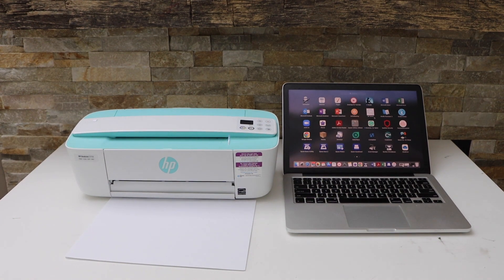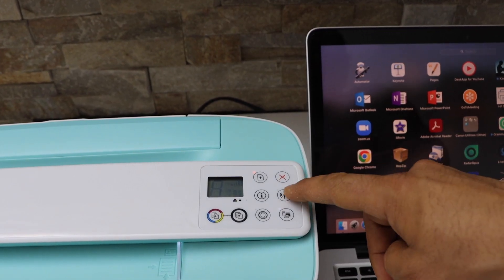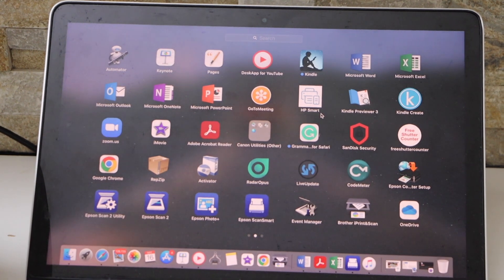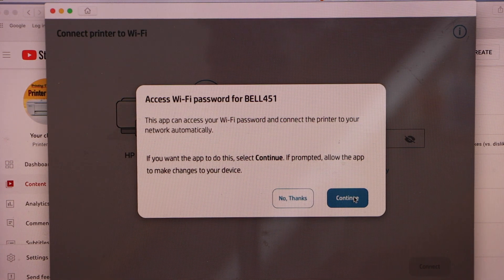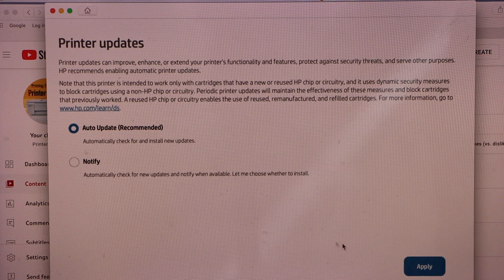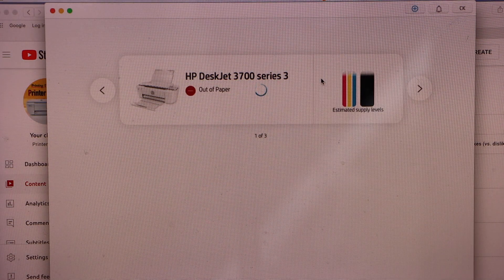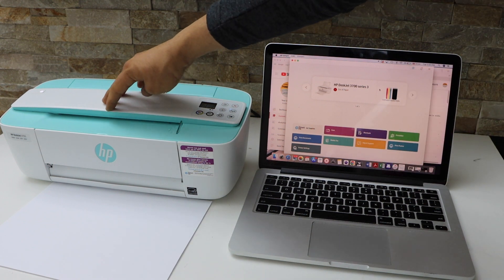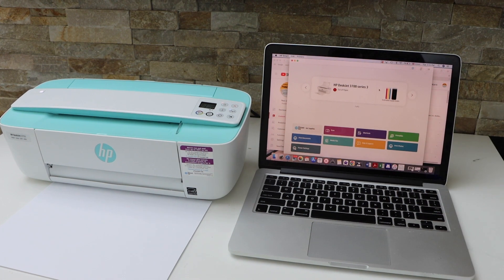HP DeskJet 3755 Setup Mac, Complete WiFi Setup, Connect To Home Wireless Network, Use With HP Smart.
This video shows the wireless wifi setup of the 3755 all-in-one inkjet printer with a MacBook and using the HP Smart App.